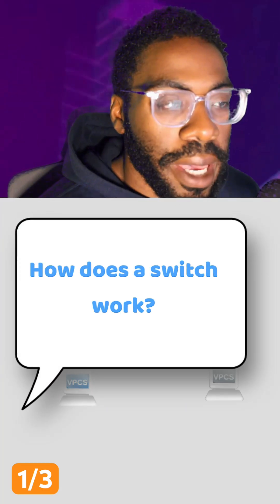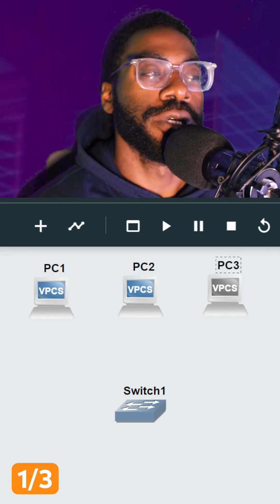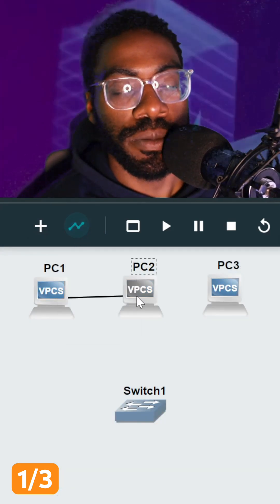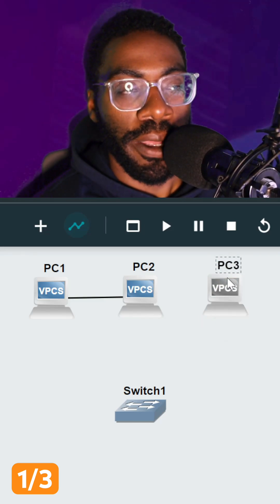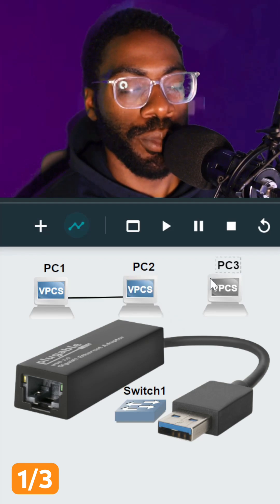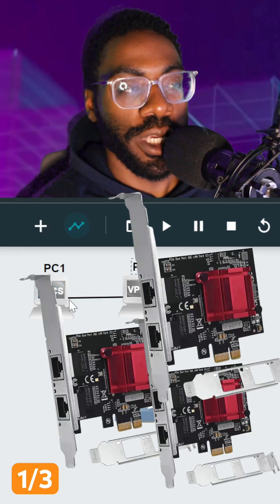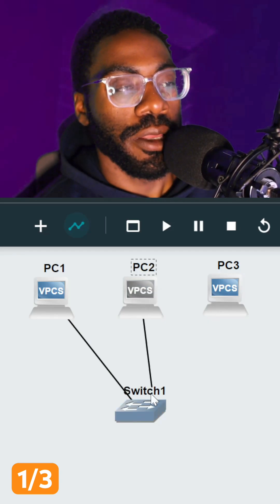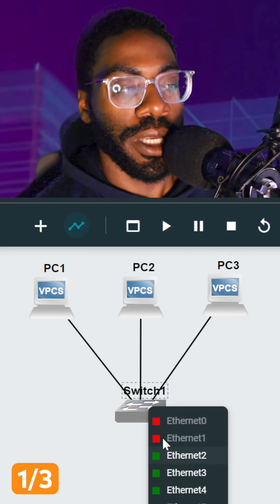How does a network switch work?